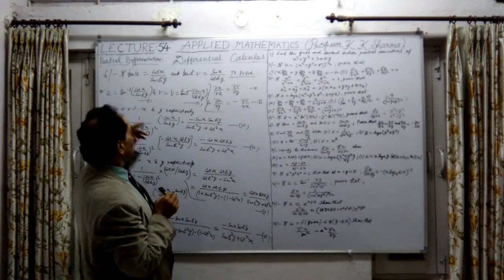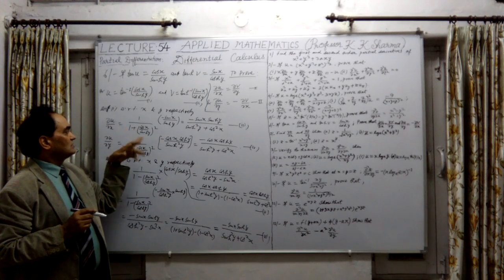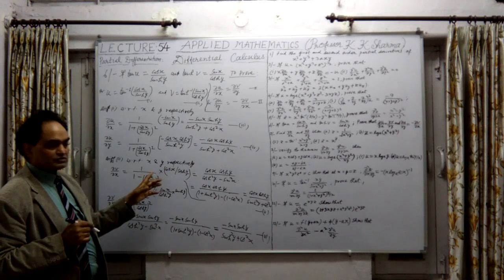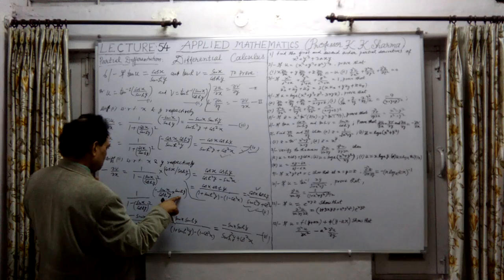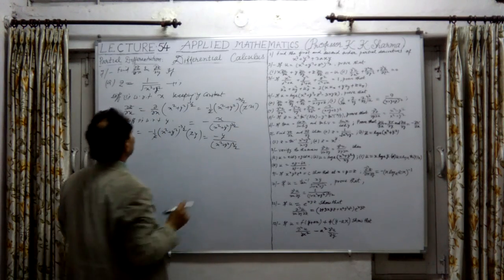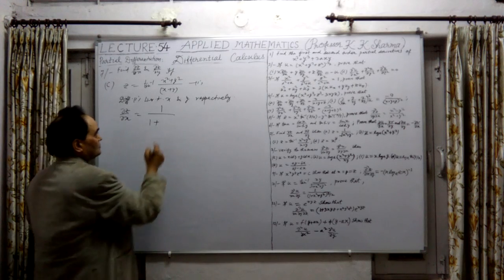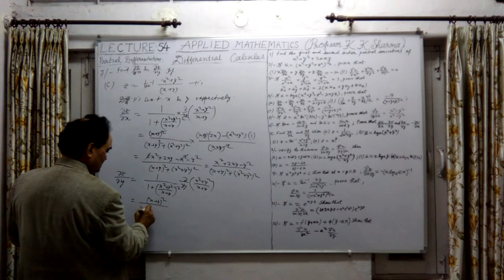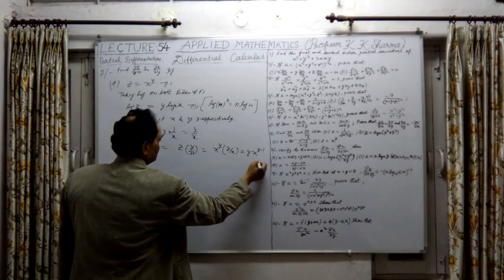DIFFERENTIAL CALCULUS LECTURE 54 F PROFESSOR KKSHARMA NEW DELHI